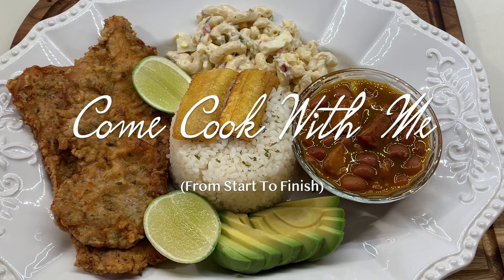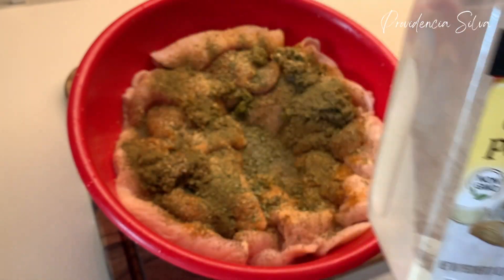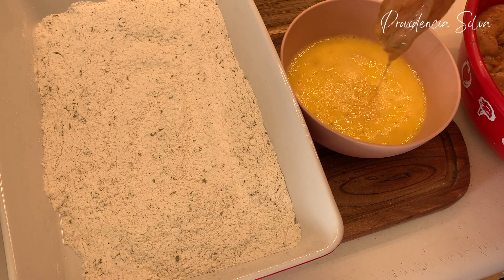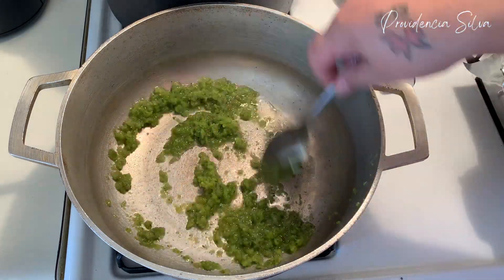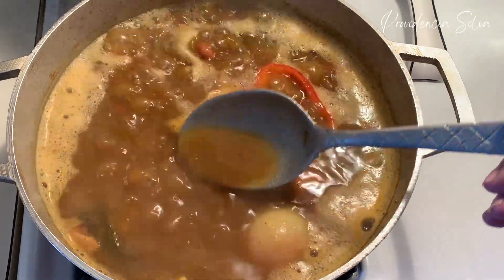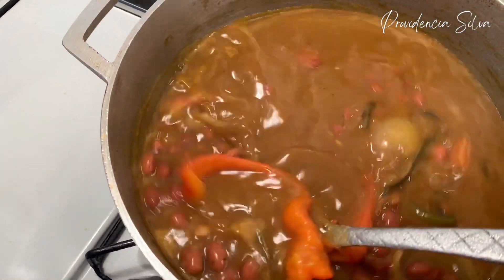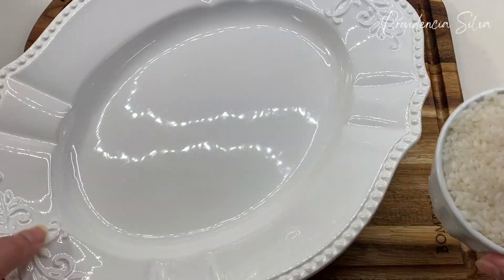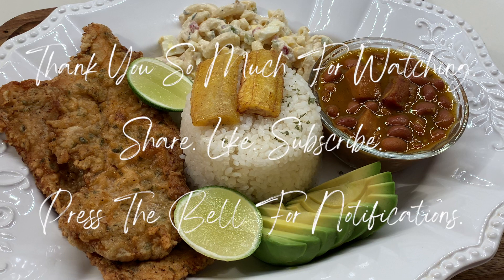COOK WITH ME/ DOMINI-RICAN FOOD/ CURRY CHICKEN, WHITE RICE, PINK BEANS, SWEET PLANTAINS/ FULL VIDEO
(For Food Tutorials, Dishes Of The Week, Food Prepping Videos, Etc.)

(For Vlogs, Hauls, Cleaning Videos, Etc.)

Please note that I upload when I can because I have Fibromyalgia & sometimes I'm too tired to edit/upload videos. :-( But, I try the best that I can. Please understand. Thank you for the love and support. XOXOXO.

I love mail. Feel free to send me a post card, a letter or even a small gift as a token of your appreciation for my videos (only if you want to). I'd really appreciate it.

* Amazon Wishlist